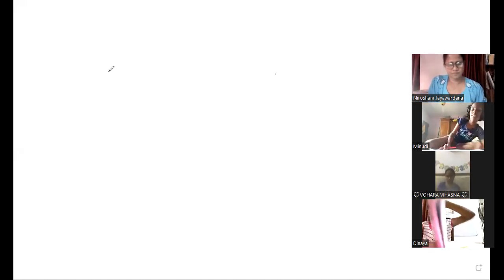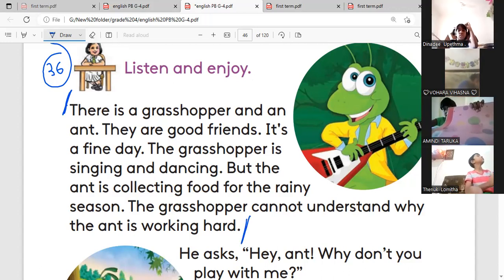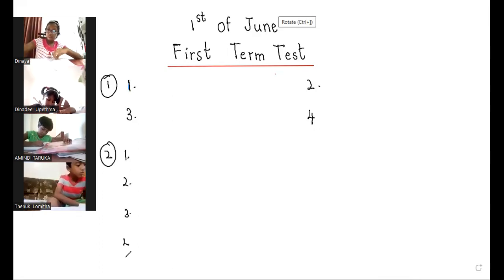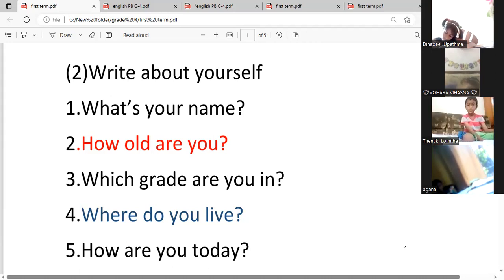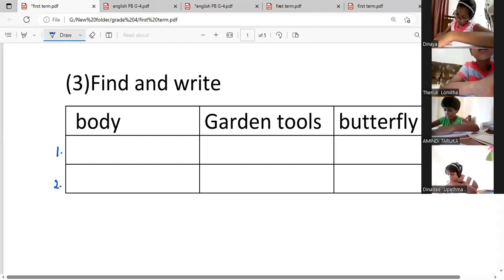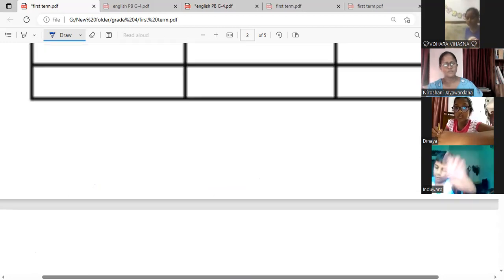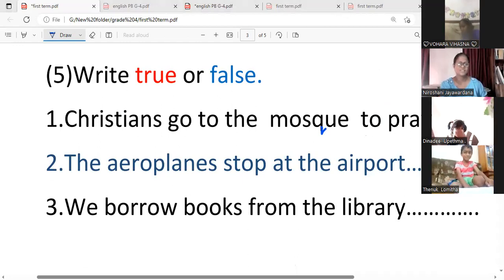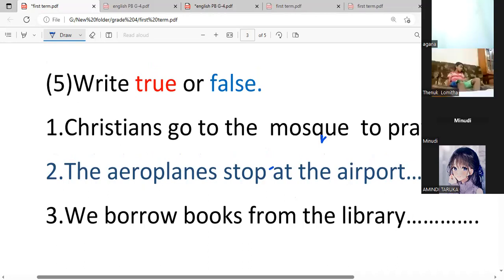Grade 4 First Term Test part 1